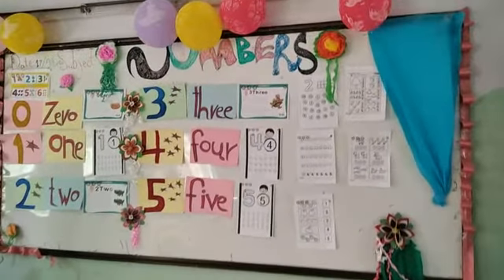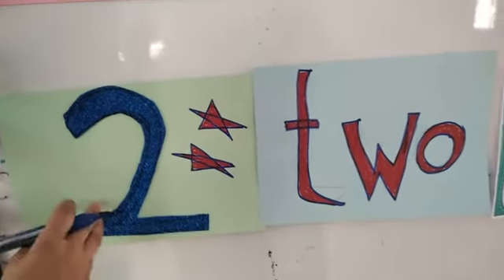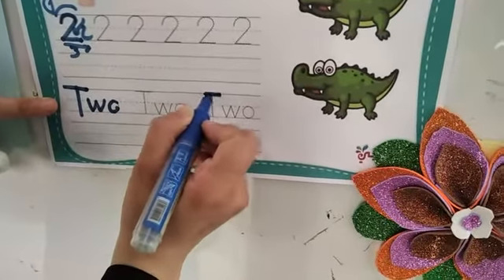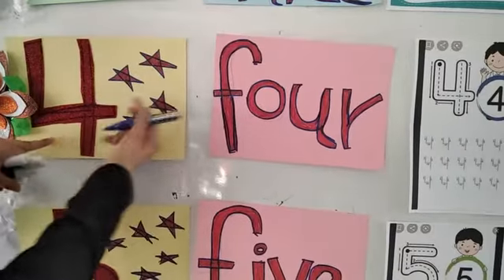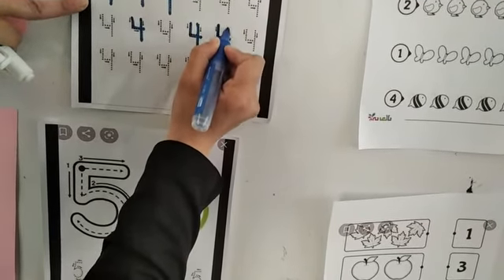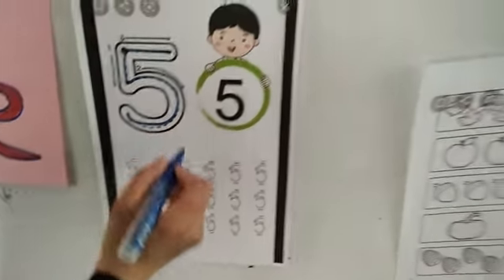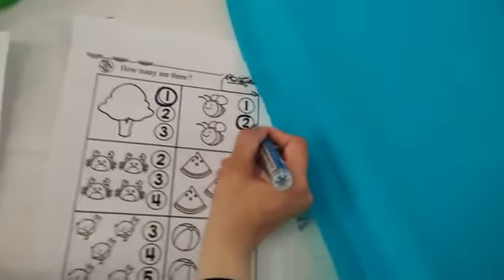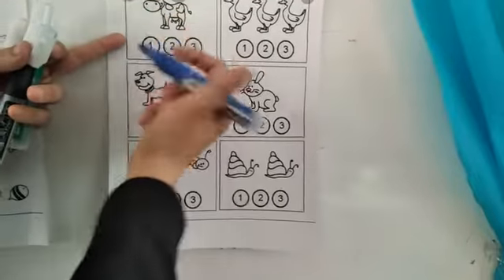اللغة الانكليزية / درس : الأرقام 1 - 2 - 3 - 4 - 5